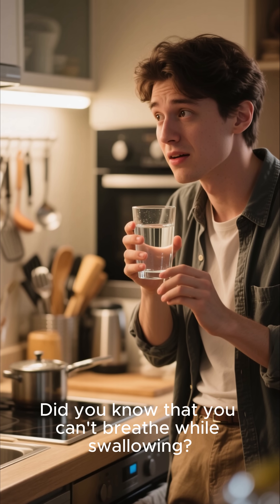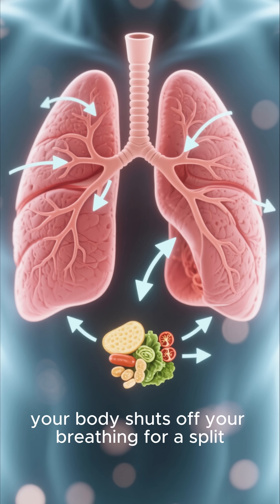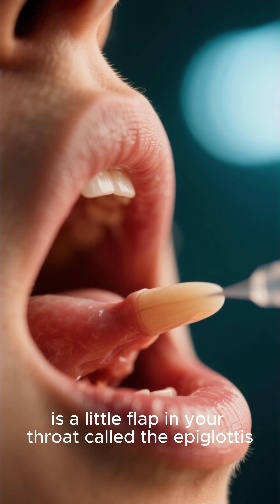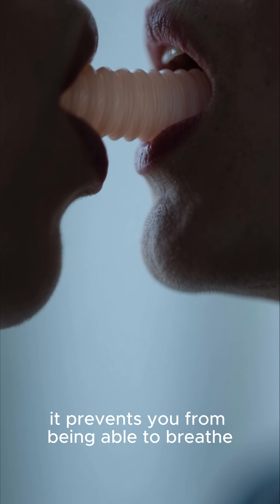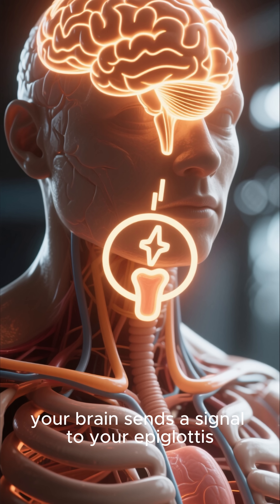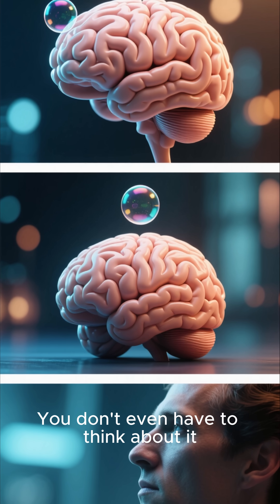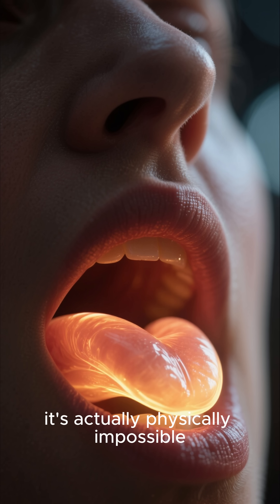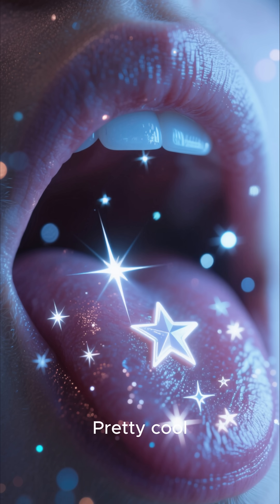You Can’t Breathe and Swallow at the Same Time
Your throat is smarter than you realize.
It blocks air when you swallow.
Your body runs on smart reflexes.